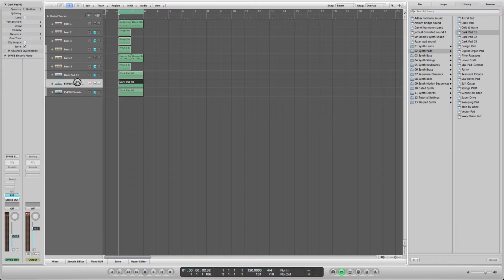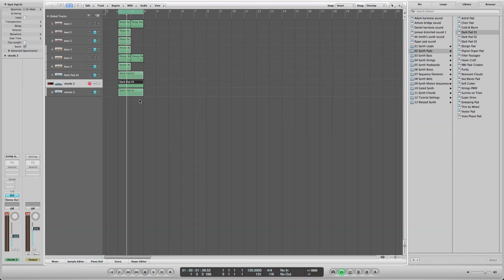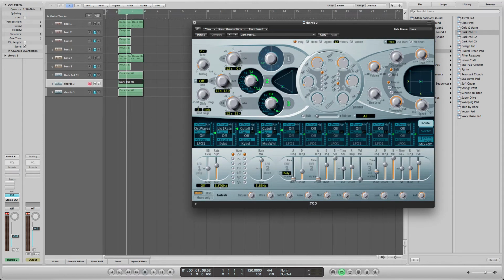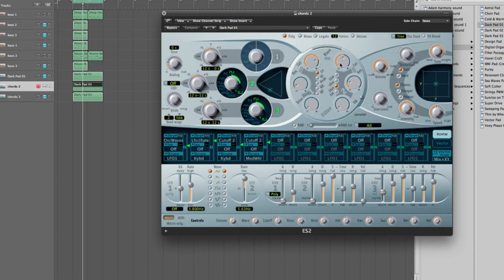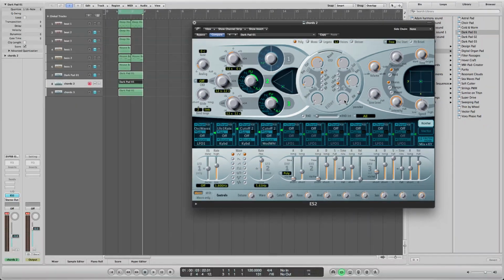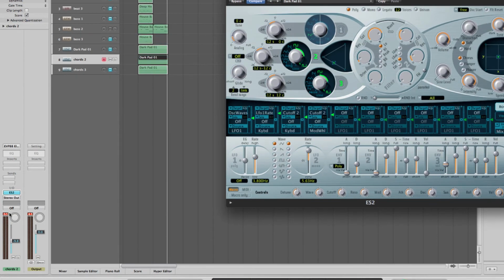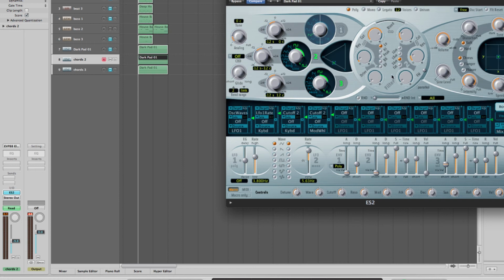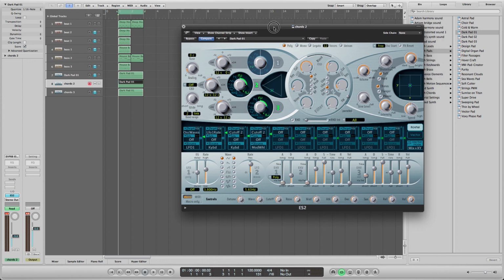04 automate cut off logic 9